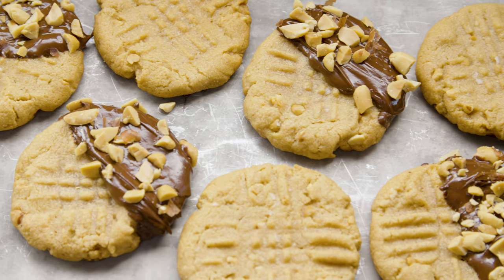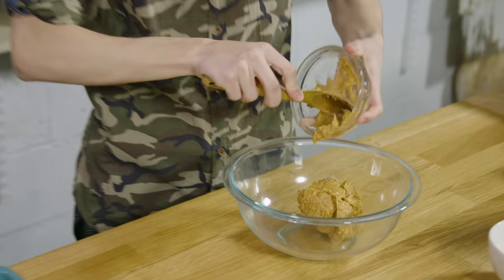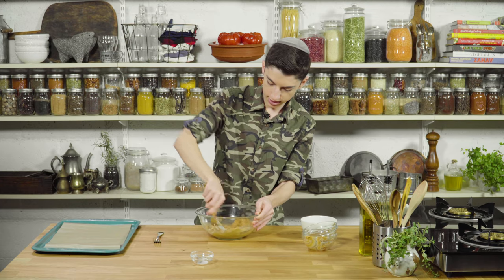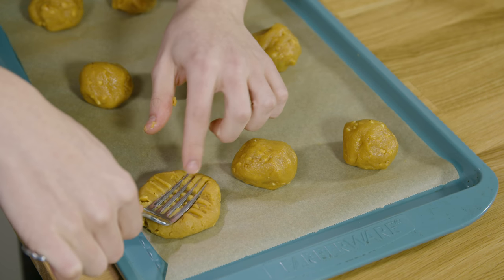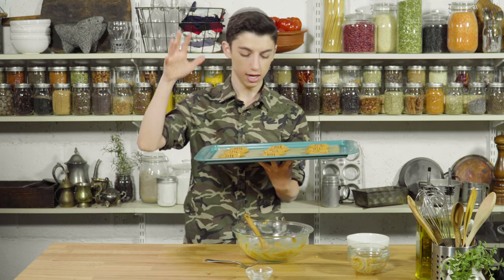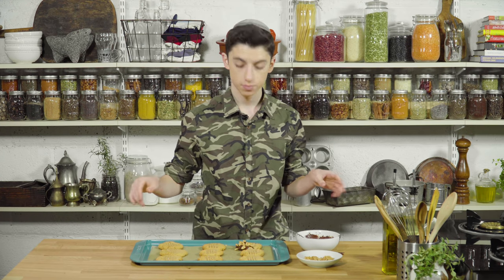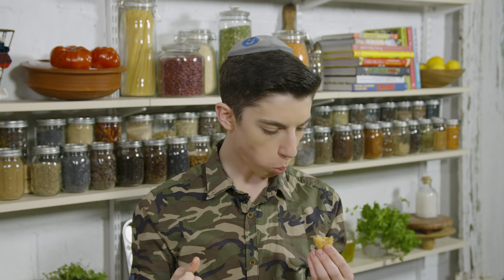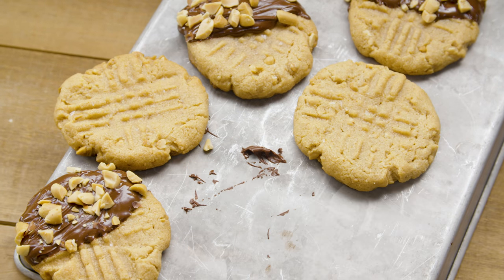WORLD'S EASIEST 4 INGREDIENT PEANUT BUTTER COOKIES RECIPE EVER! | Eitan Bernath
I am known for my huge cookie obsession. Not a day goes by without me consuming at least one cookie. I eat practically all the cookies out there, chocolate chip, oatmeal, crinkle, you name it.  Basically, if its a cookie I am here for it. But I'll be honest, when my cookie cravings come on I don't always want to wait for the butter to soften and to make a whole elaborate cookie. I need something super simple but at the same time yummy and satisfying.